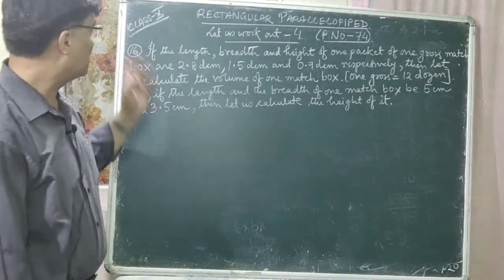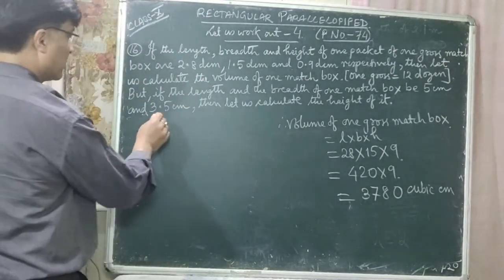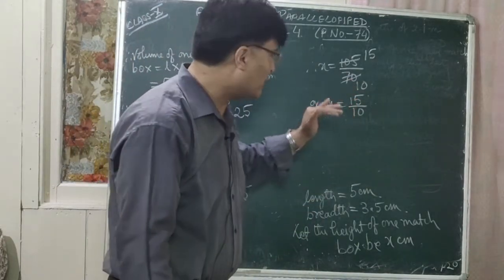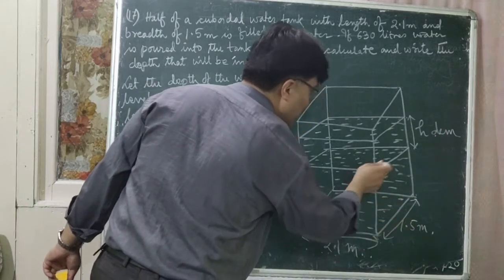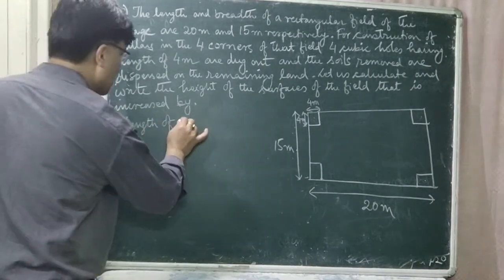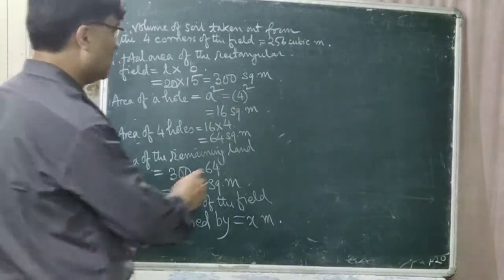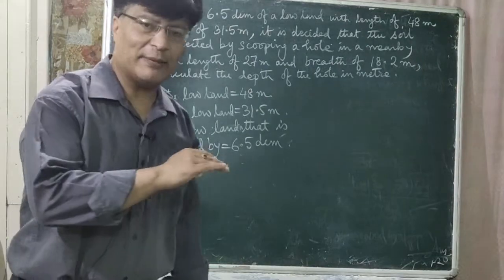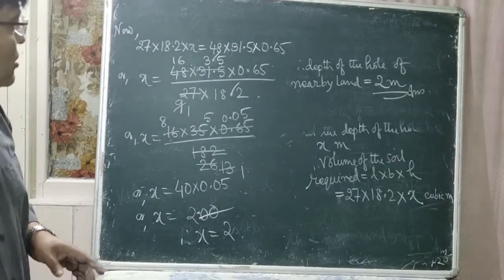Class X Maths, Part-4, Topic-"Rectangular Parallelopiped" by Sailendra Pradhan, PRHS Kurseong.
Problems on Rectangular Parallelopiped.